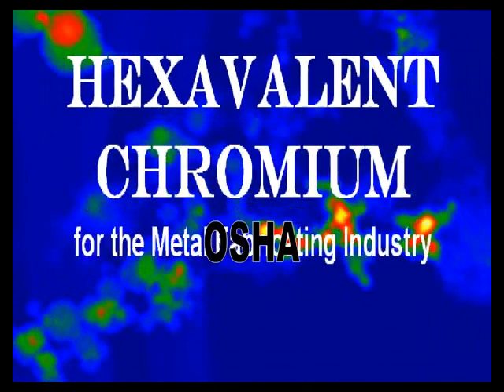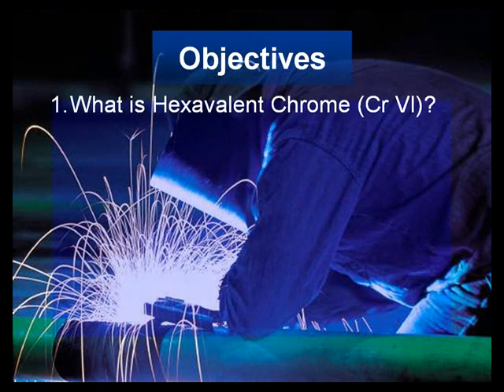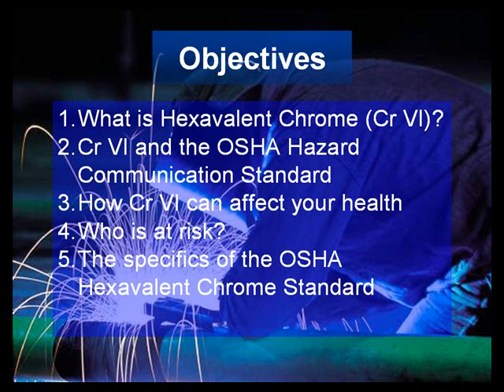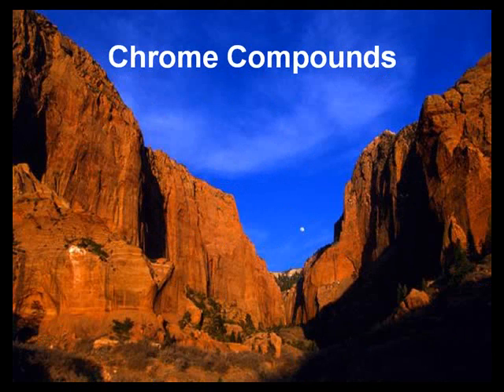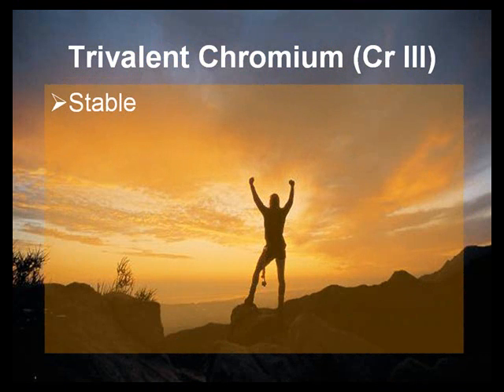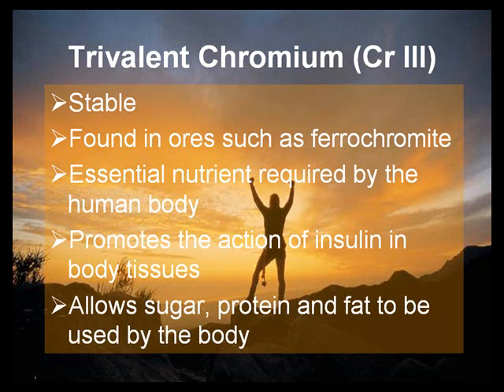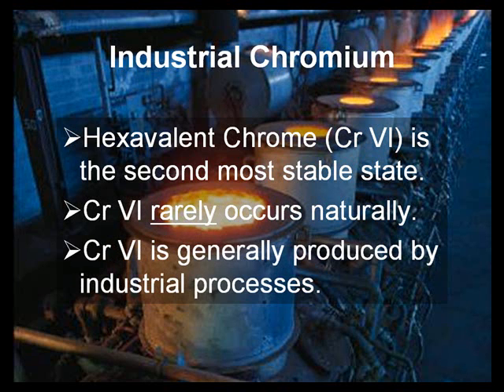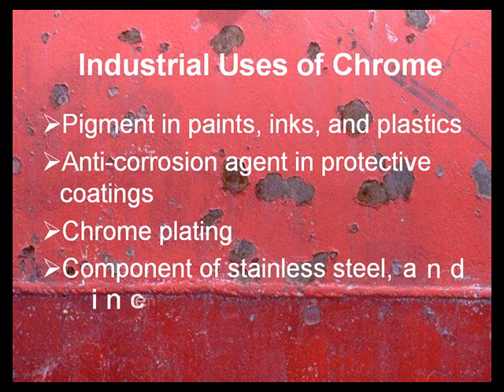OSHA Training - Hexavalent Chromium Safety DEMO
GET THE POINT - Hexavalent Chromium Safety DEMO

Employees who cut or weld stainless steel or work with coatings that contain chromium compounds are at risk of exposure to Hexavalent Chromium.  Learn about OSHA's new Hexavalent Chromium standard and how it protects you.  This industry-customizable module covers:
-Health risks and exposure routes
-How to minimize exposure through engineering and administrative controls
-Respiratory protection and other PPE requirements